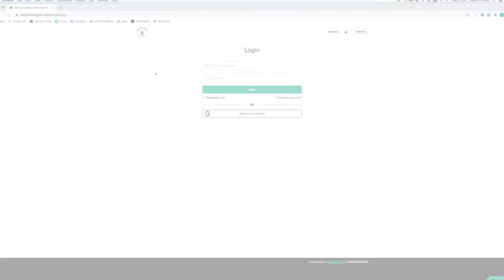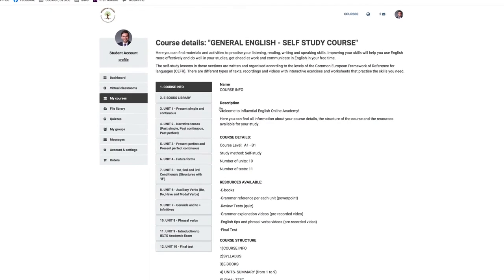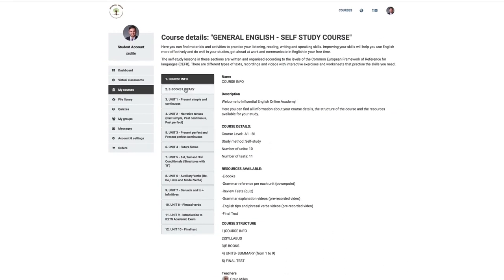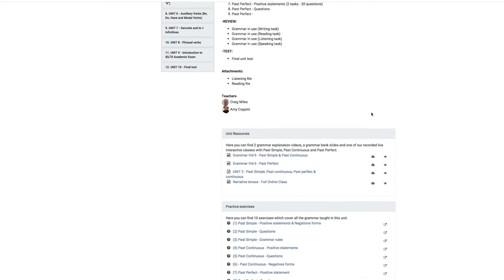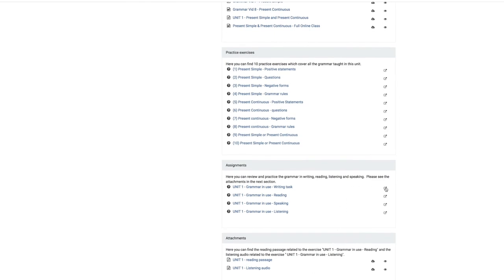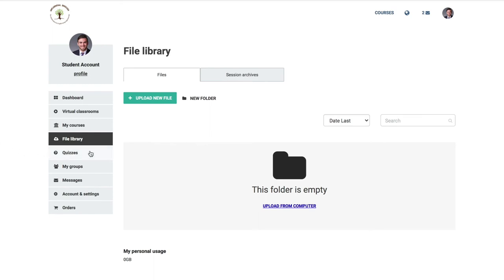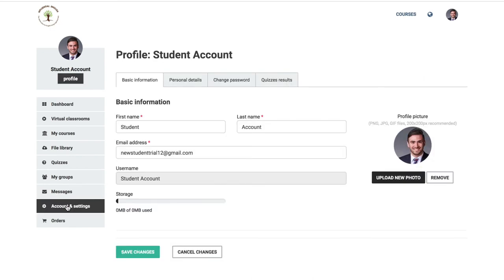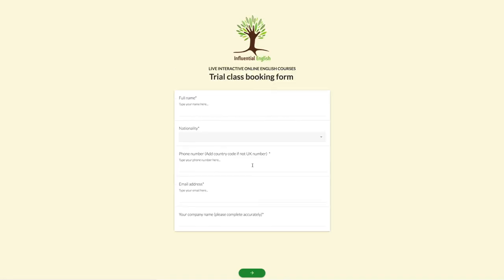The Online English grammar self-study package (short instructional video)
Please watch this video carefully before starting your course so you know where to find your assignments, videos and tests!